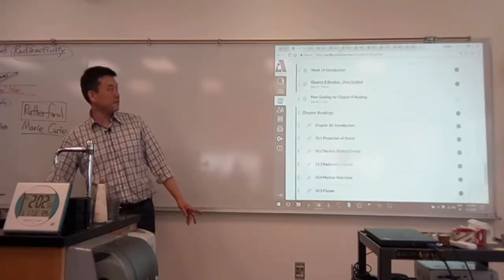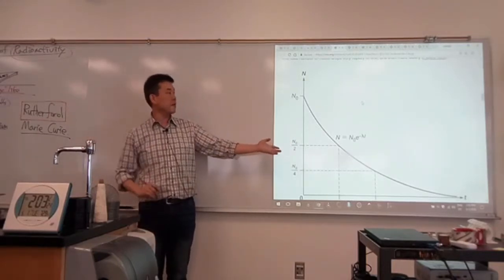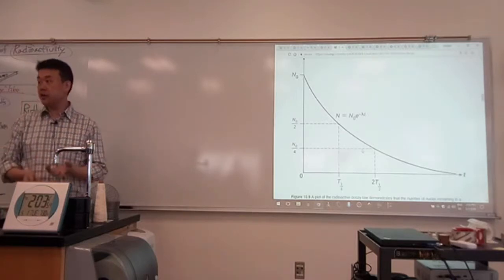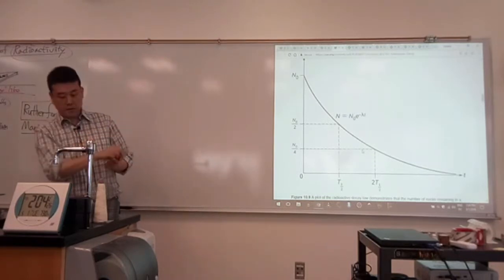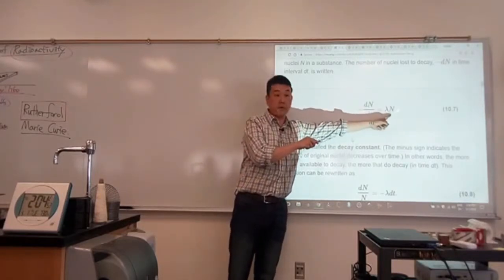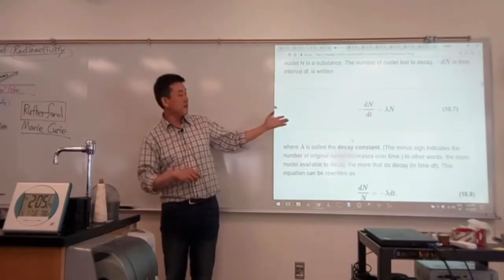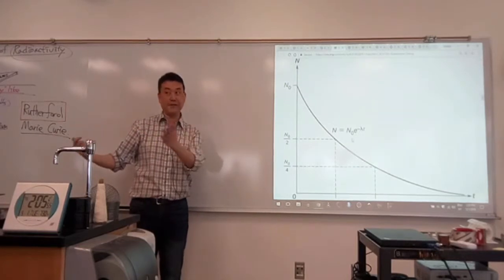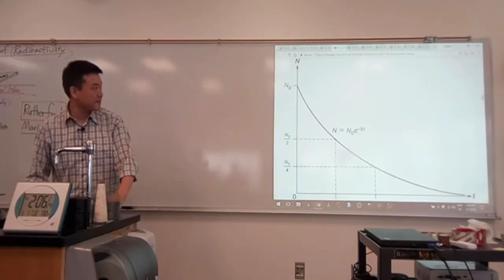Physics 4C - Exponential Decay Law